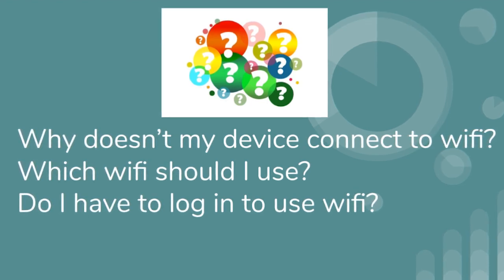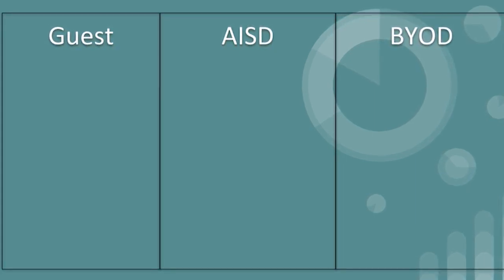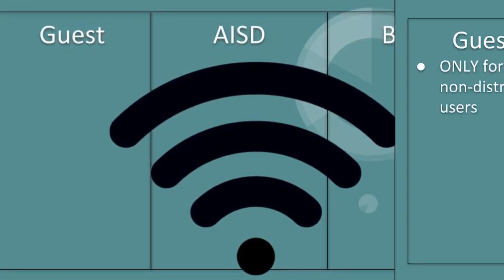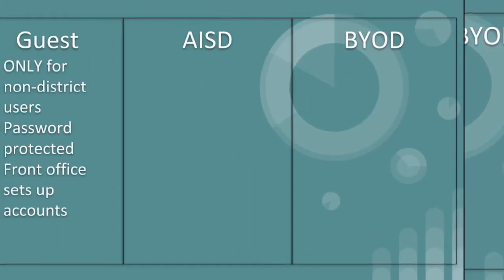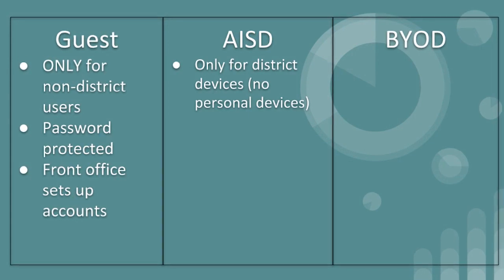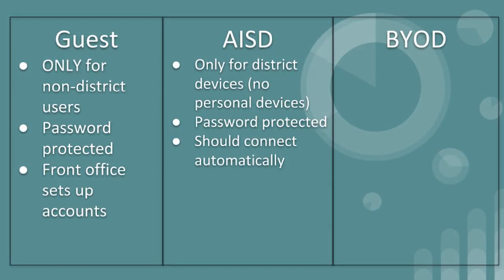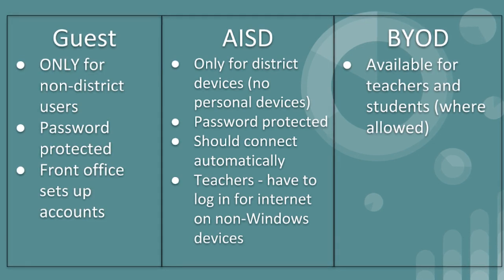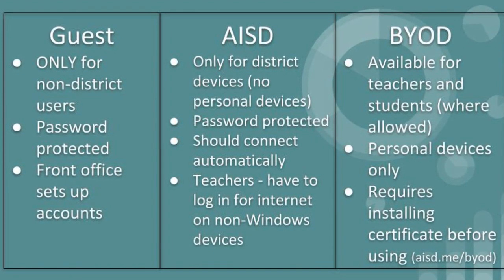WiFi Woes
Why are my students & I having trouble logging in to the Network?
What IS the Network?
Is the Network and AD the same thing??
Why do I have to stand by the window to get 'internet'?
Should I try to login on a different server if one doesn't work? Should my students???
I'm signed into Google but my internet won't work!
HELP!!!